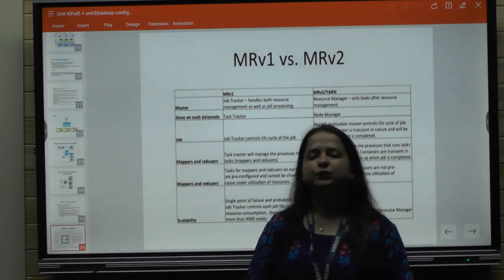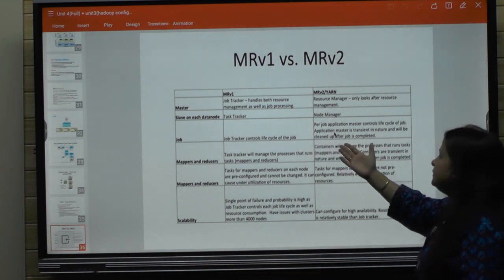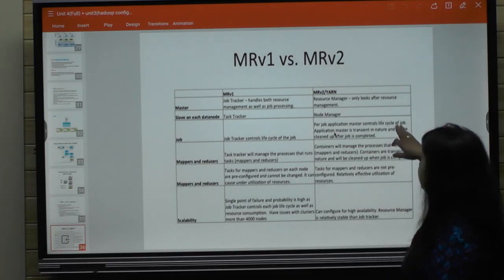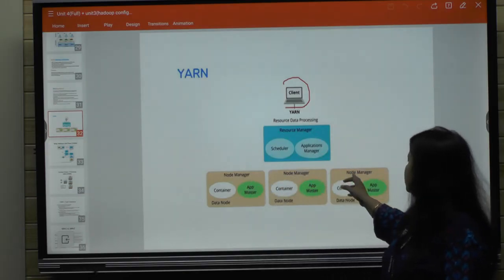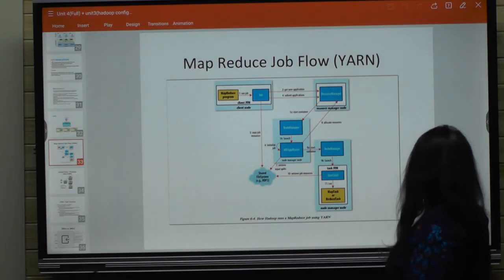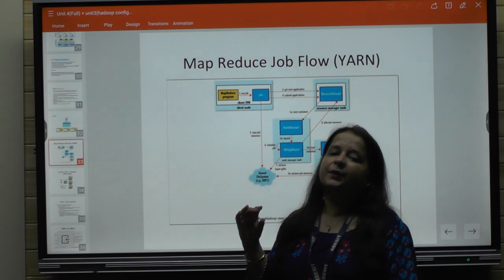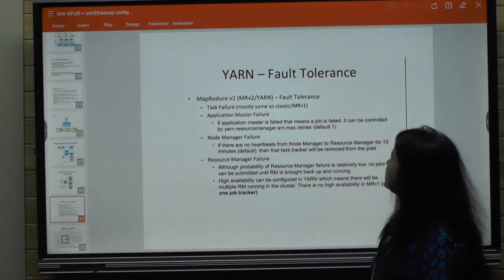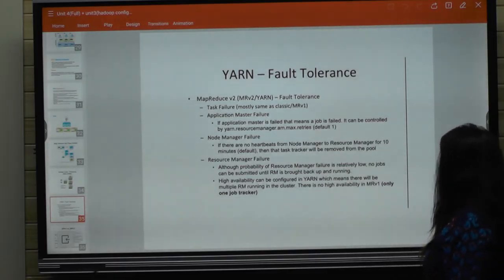L8 MRv1 vs MRv2